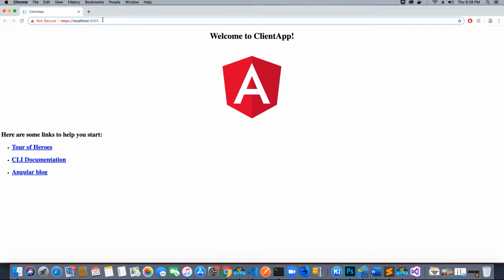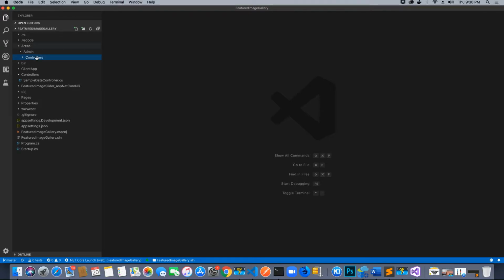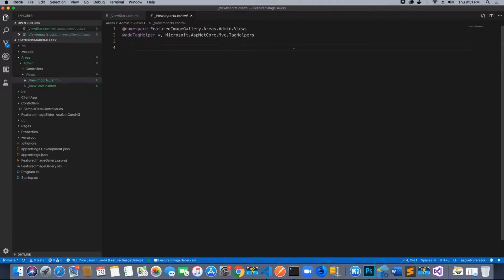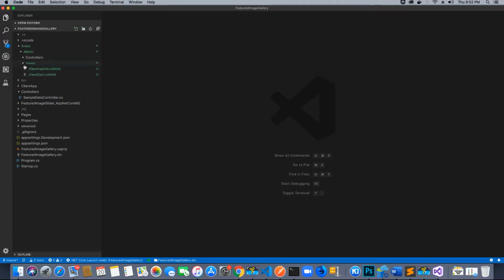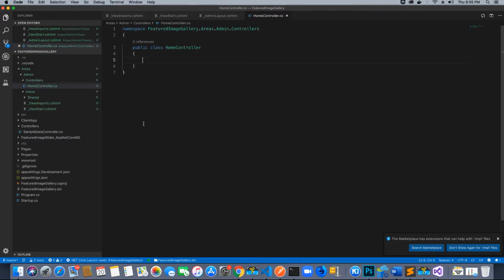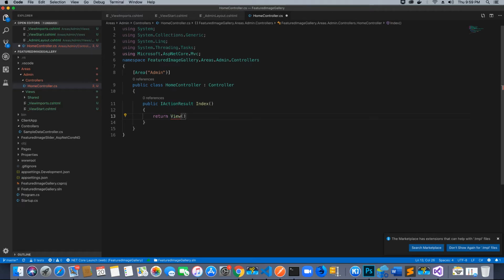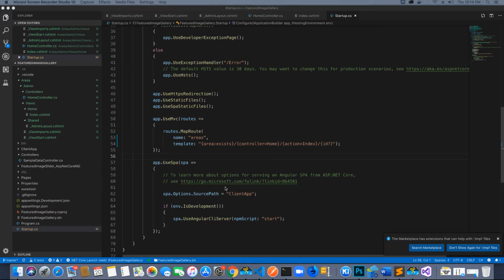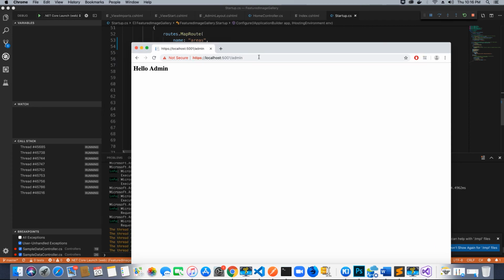Featured Image Slider - Angular 8 | Asp.Net Core 2.2 - Adding Admin Area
In this video tutorial, we will learn how to add Admin Area to our Asp.Net Core Project.